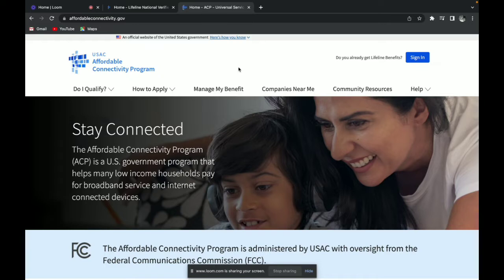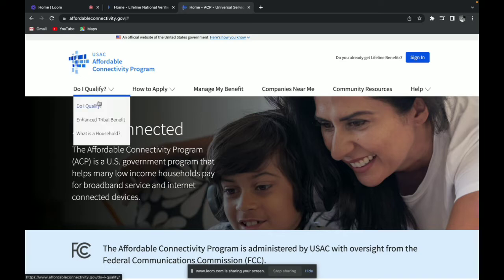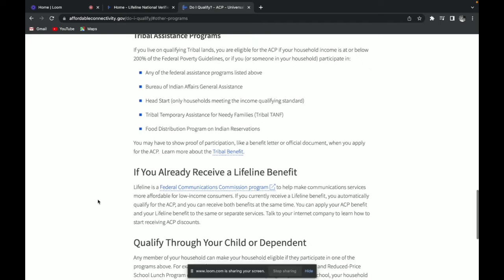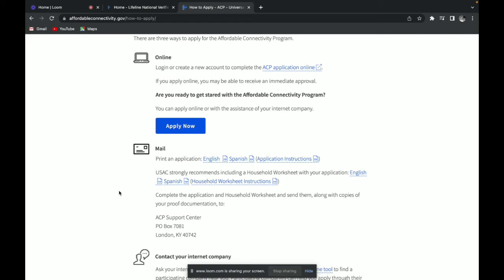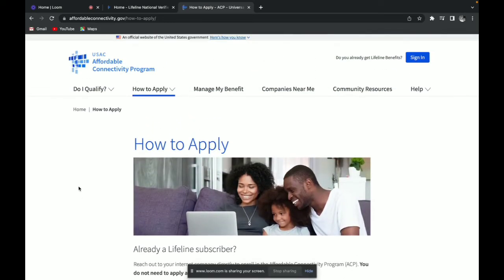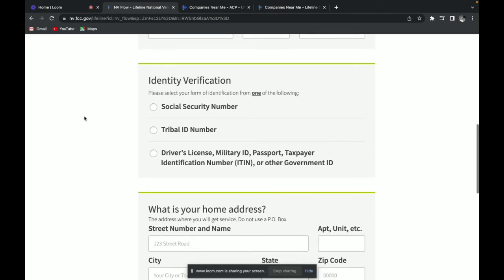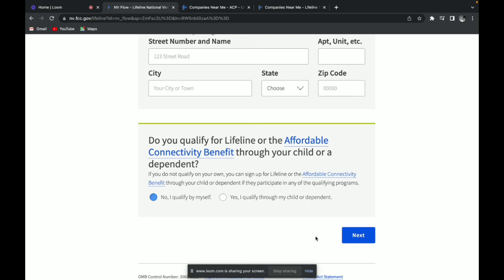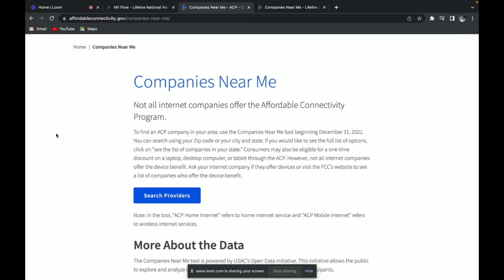How To Reduce Your Internet Bill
In this video I will be elaborating on a program to help reduce your monthly Internet bill